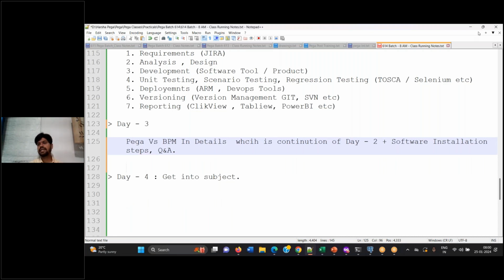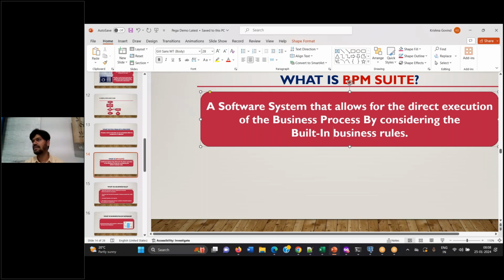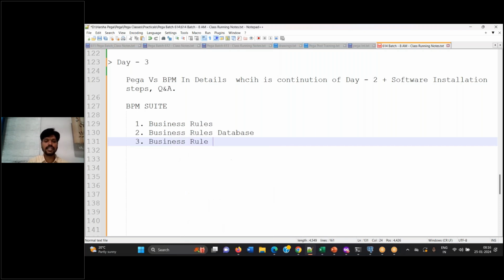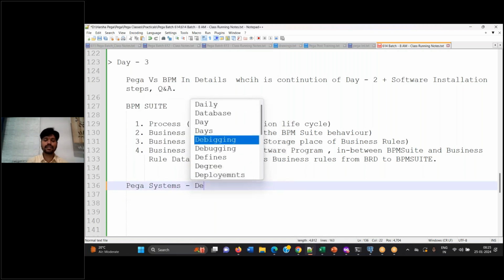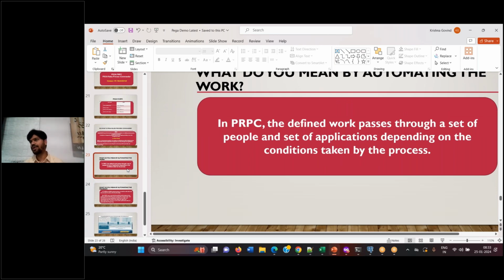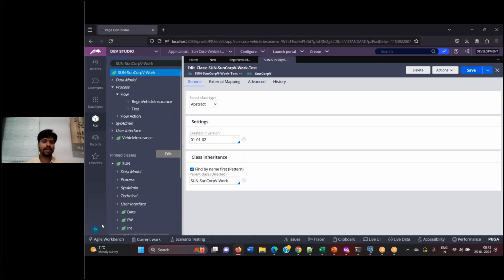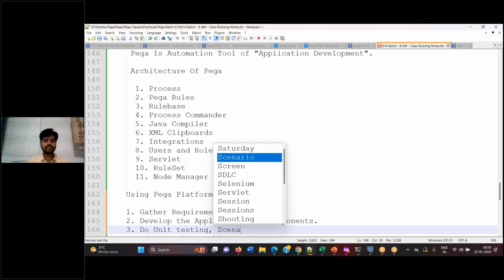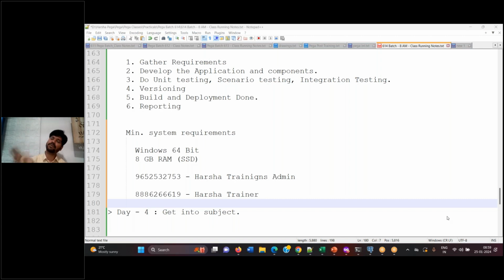PEGA Demo Class 03 | No Coding Software | Pega New batch | Jan 25th 2024 | Joining Details Below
🌟 **Unlock the Power of PEGA: Demo Class 03!** 🚀

Gear up for an insightful PEGA Demo Class on January 25th, 2024! 🎓 Whether you're a coding enthusiast or a tech-savvy beginner, this session is tailored just for you. Join us as we explore the world of PEGA, a no-coding software that opens doors to endless possibilities.

- **PEGA Introduction:** Learn the fundamentals of this innovative no-coding platform.
- **Hands-On Demo:** Dive into a practical session to grasp the concepts better.
- **New Batch Kickoff:** Get ready for an exciting journey with our upcoming Pega New Batch!

Perfect for individuals curious about PEGA, tech enthusiasts, and those eager to explore no-coding solutions.

🌐 **Joining Details:**

 👉 PEGA PRPC (English) Training New Batch Start From January 23rd 2024 Onwards..

👉Timings : 8 AM to 9 AM( IST )

👉(Please Don't miss this chance to enroll for this batch, if you miss it, you need to wait for another four months for the same timing)👈

👉 PLS FORWARD THIS TO ANY OF YOUR FRIENDS IF THEY ARE LOOKING FOR SAME...

👉Ignore this message if you have already joined the training...

🚨 **Don't miss out on this opportunity to expand your skill set! Let's embrace the future of no-coding together!** 🌟💻 PEGA DemoClass HarshaTrainings NoCodingSoftware 🚀👨‍💻

Pega
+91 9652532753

Devops
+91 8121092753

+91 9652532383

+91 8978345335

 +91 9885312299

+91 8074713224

Regards,
Harsha Trainings,
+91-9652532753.